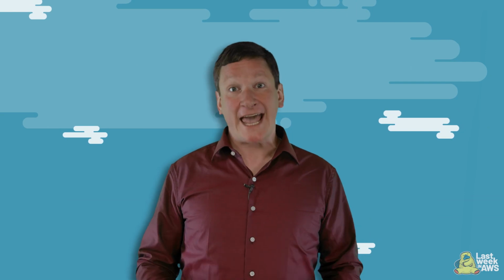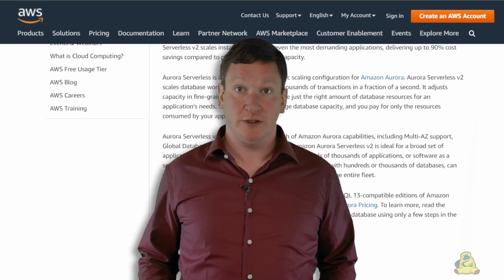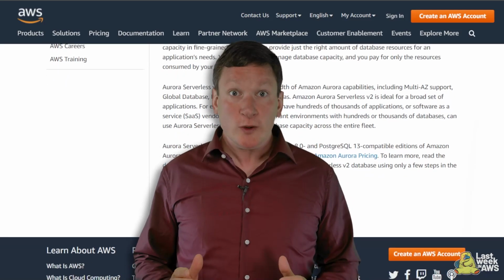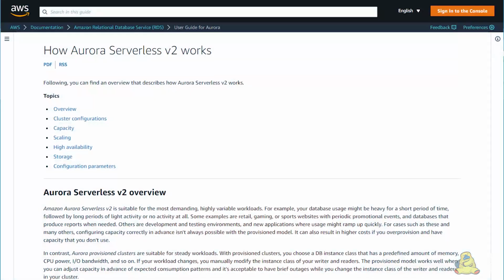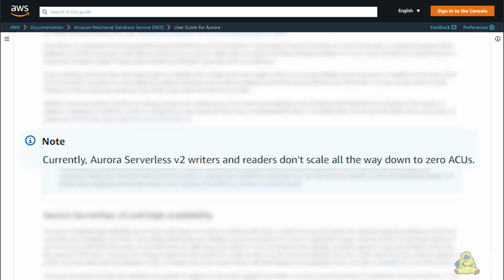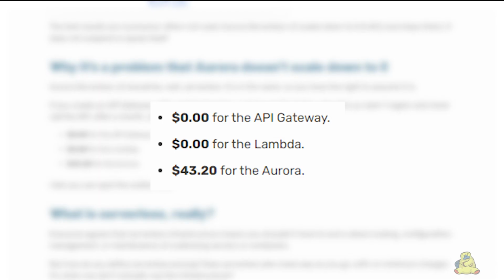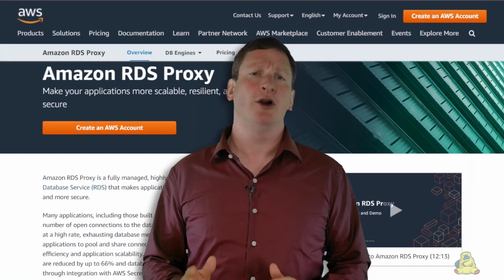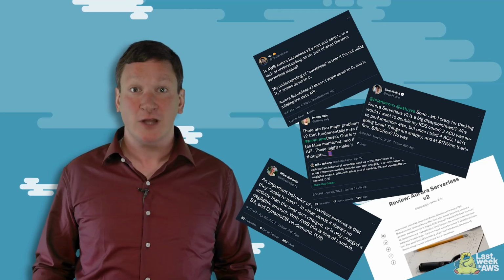Aurora Serverless v2's Broken Promises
Corey begins by reciting the classic poem “The Aurora Serverless Road Not Taken” and telling the woeful tale of AWS’s diverging Aurora Serverless offerings. He gives a brief history of the two versions and highlights the issues with version 2, namely that it doesn’t actually meet the definition of “serverless,” doesn’t scale to zero, and comes with frustrating extra charges.

00:15 Advertisement - Cribl
01:33 Beatnik Corey recites the classic poem “The Aurora Serverless Road Not Taken”
02:35 Aurora Serverless v1 (2017), and Aurora Serverless v2 (2022)
04:04 Corey talks about the problems with Aurora Serverless v2, namely that it doesn’t scale to zero
05:49 v2s use of Amazon RDS proxy and ANOTHER extra charge

- What's Corey up to? -
► Apply to work with Corey and the Duckbill Group to help lower your AWS bill